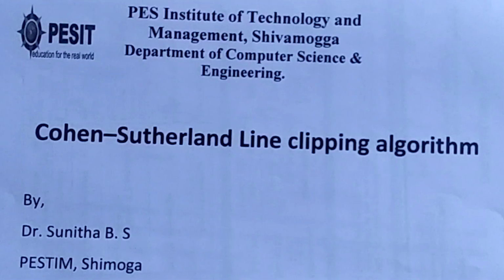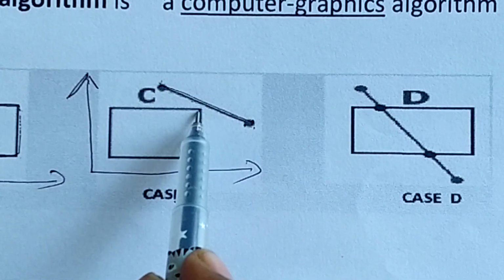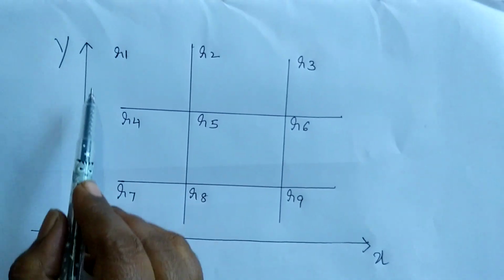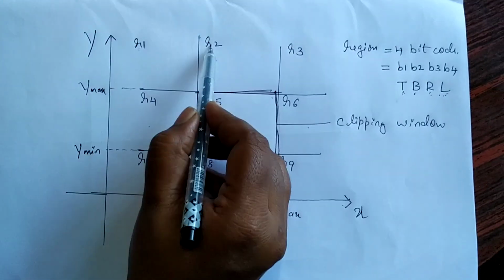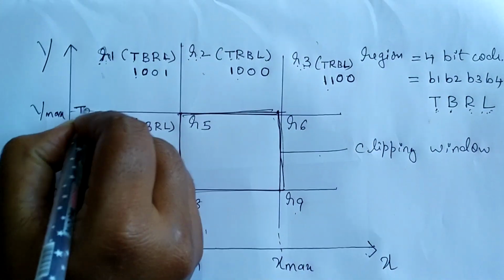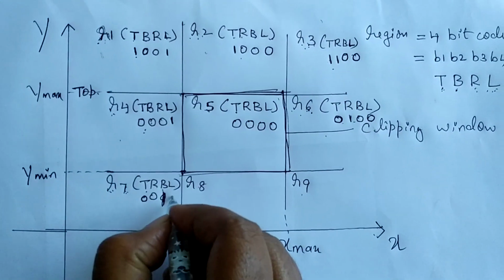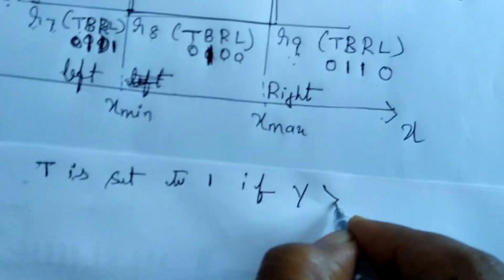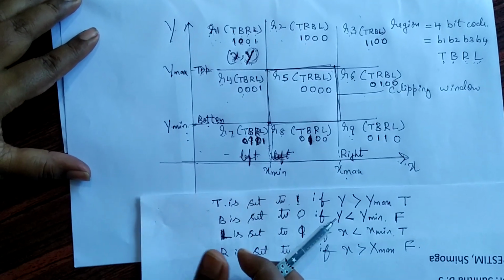Cohen Sutherland line clipping Algorithm.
Dr.Sunitha B S. CSE dept. PESITM.Shimoga.